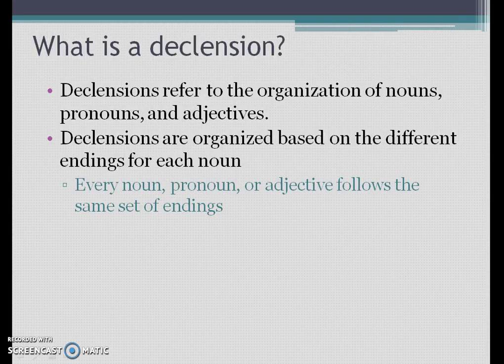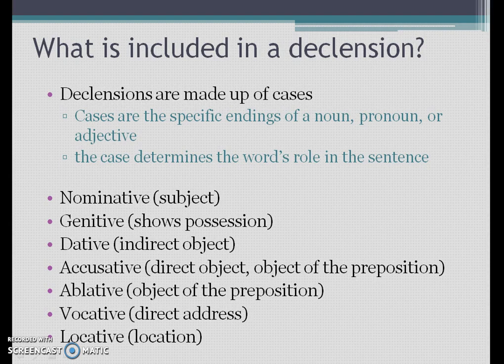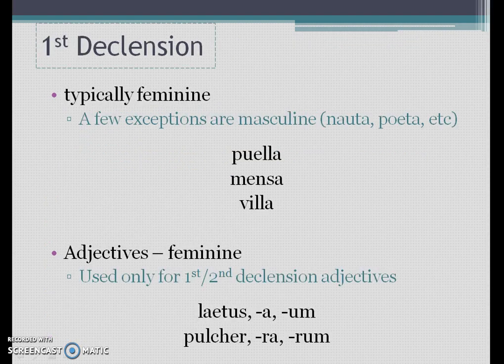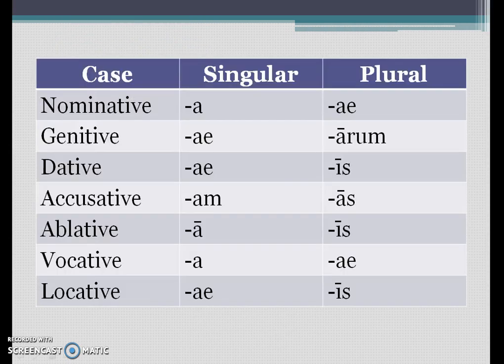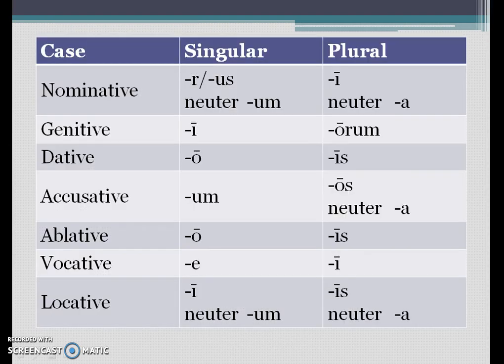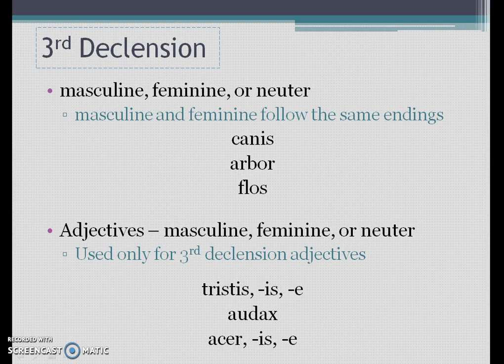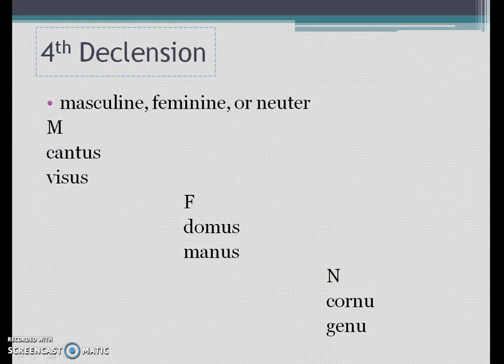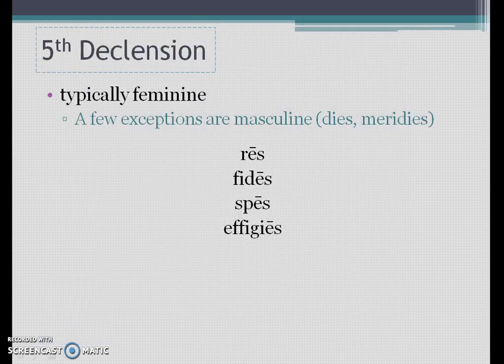Latin Declensions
Overview of the Latin Declensions 1-5, includes charts for all declension endings.